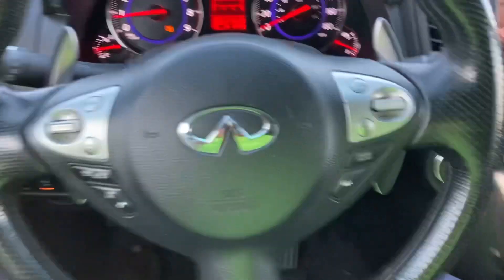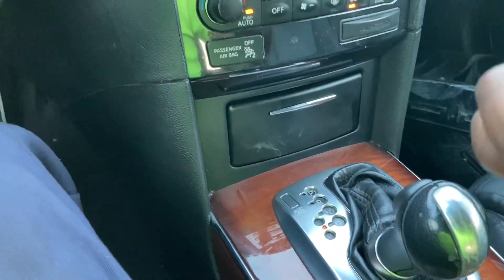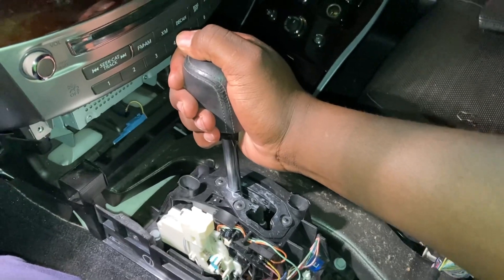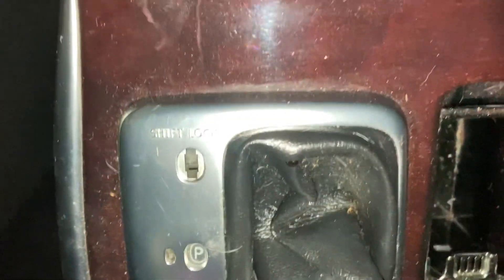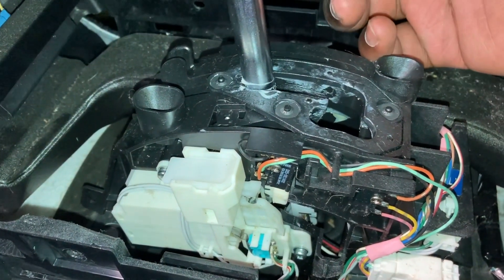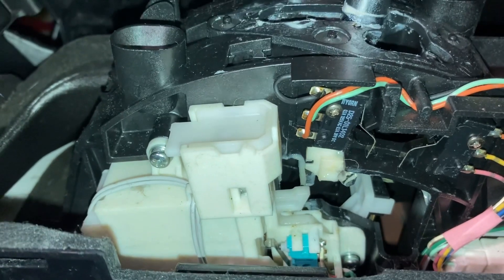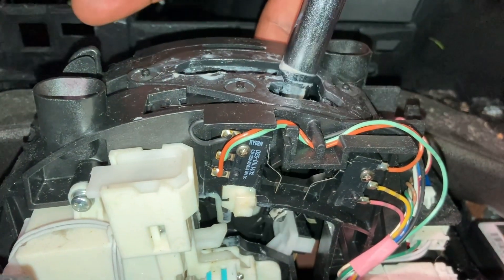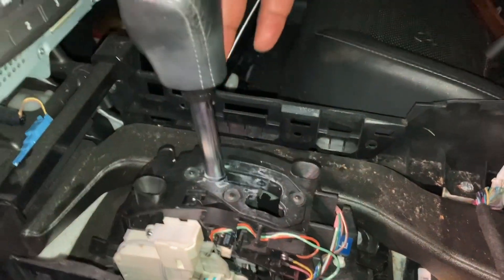What Exactly happens inside a Gear Shifter Assembly? +/- Manual Mode Shiftable Automatic Manumatic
These Nissan and Infiniti automatic transmissions usually offer sequential manual upshifts and downshifts, among other cool transmission features.